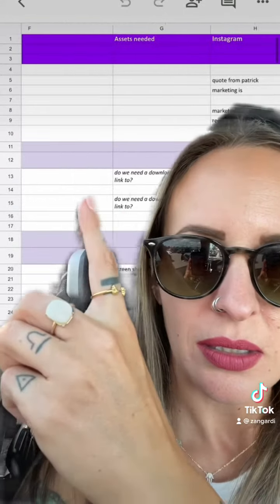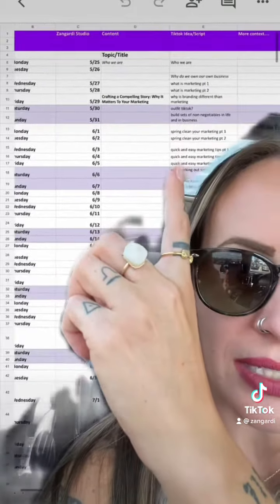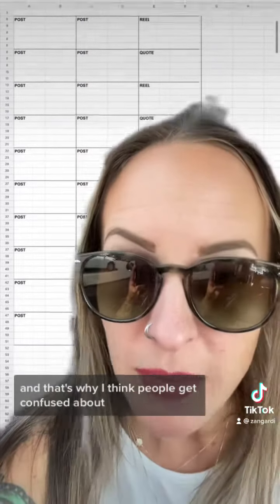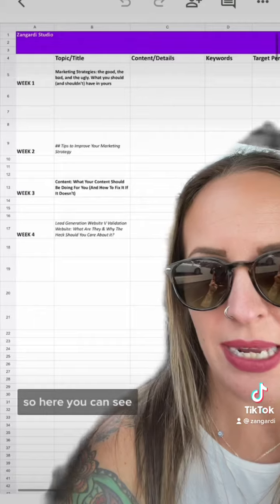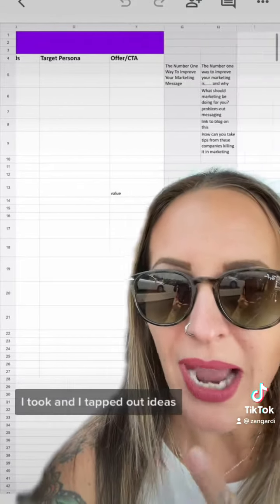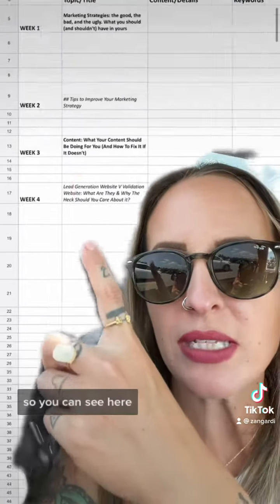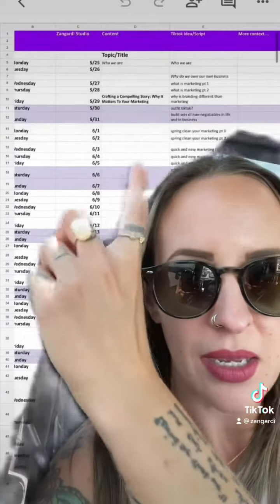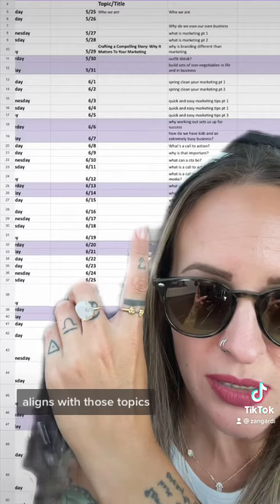Content Calendar Walkthrough with Vanessa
Walk through a real-life example of a content calendar with our resident content power house Vaness.

We want to help businesses of any size creating marketing strategies to help them reach their audience and to create brand loyalty and generate more sales.

Follow along on social media too!
🎉 Learn more about us at zangardi.com